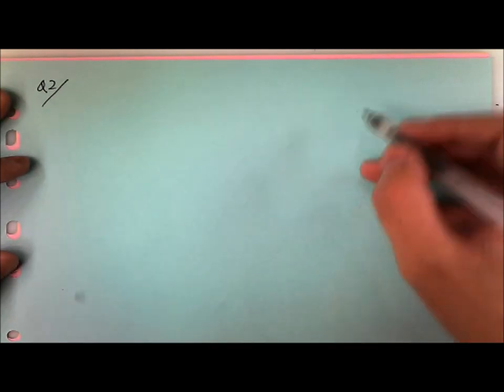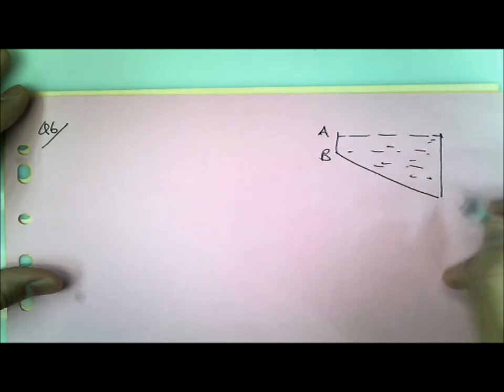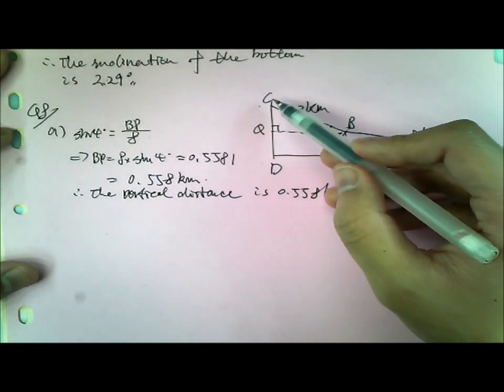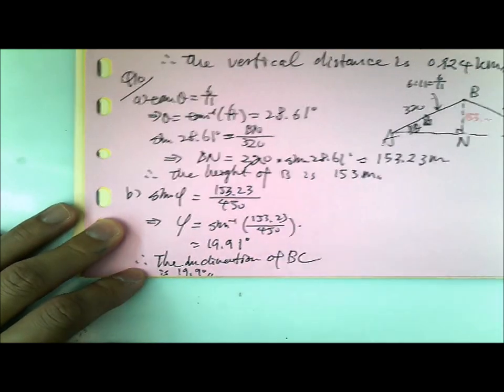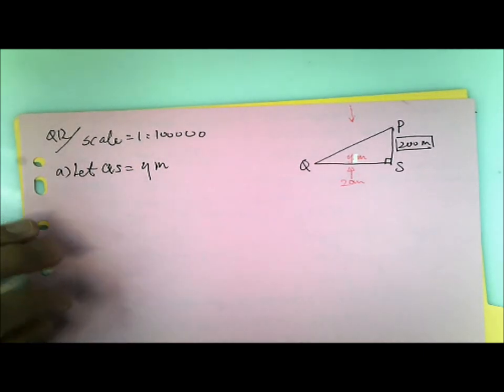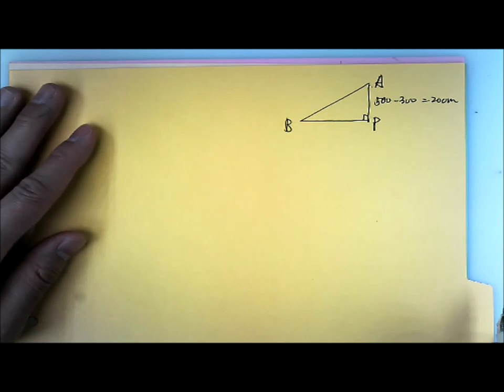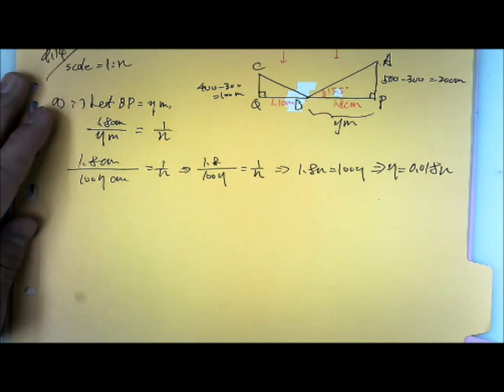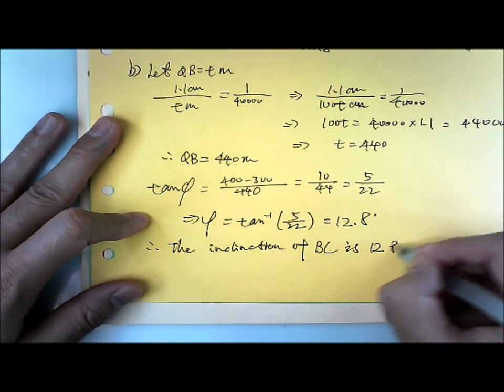8 1 Inclination and Gradient stage 2